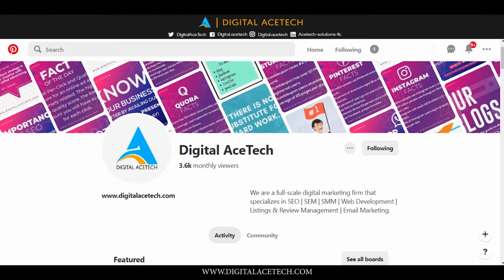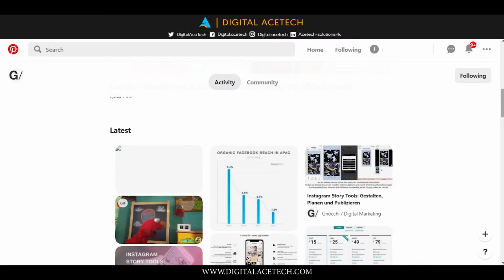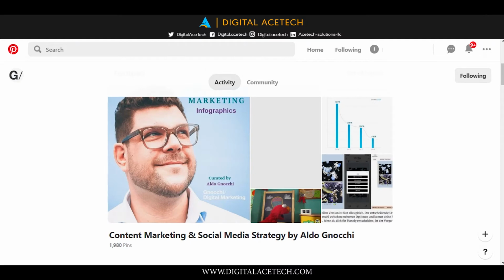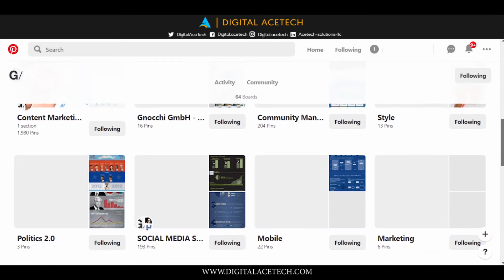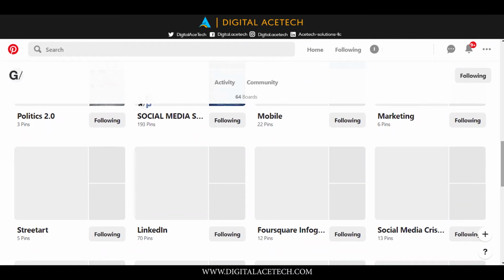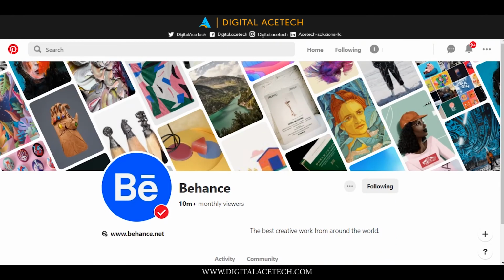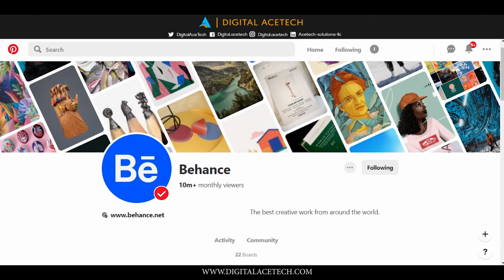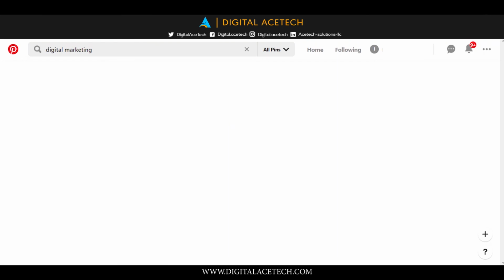How To Use Pinterest Boards To Optimize Your Content?